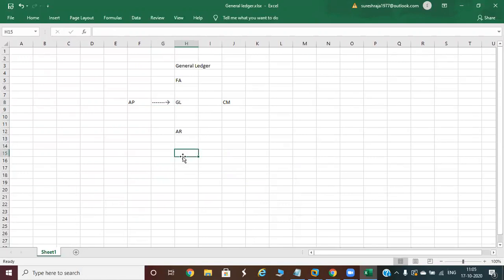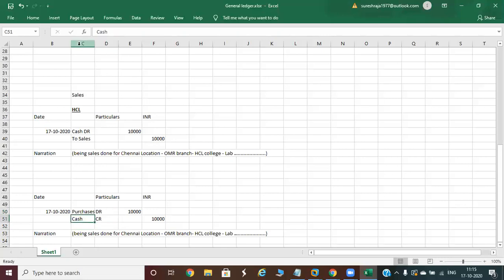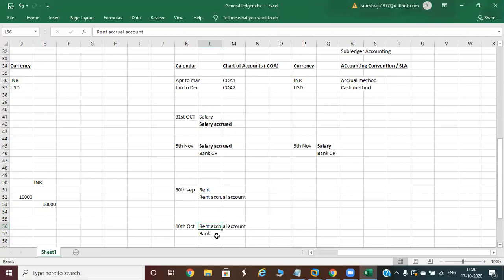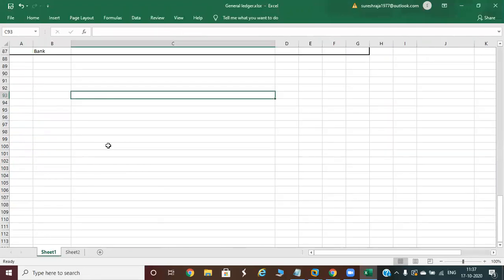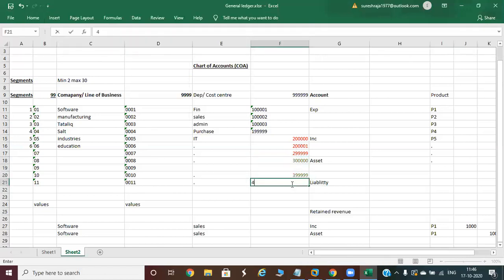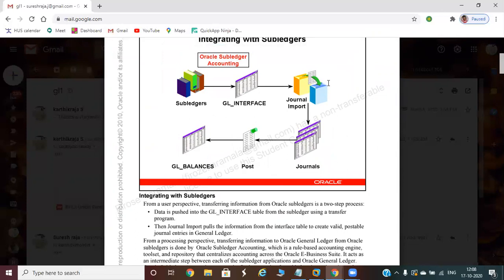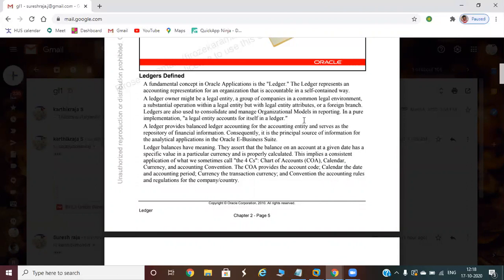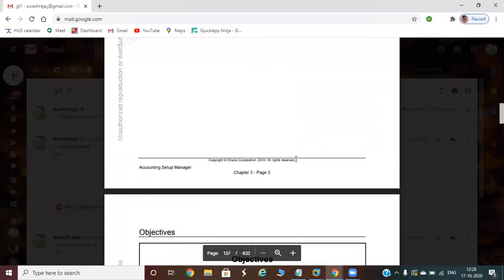Oracle General ledger R12 Chart of Accounts theory